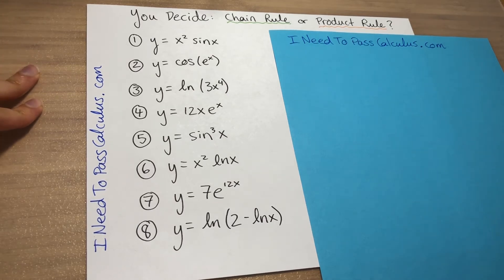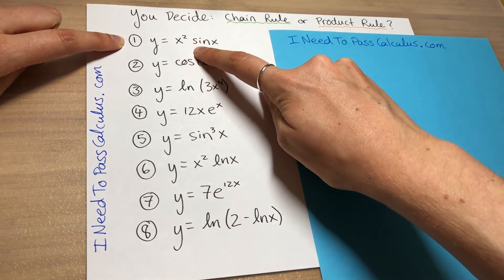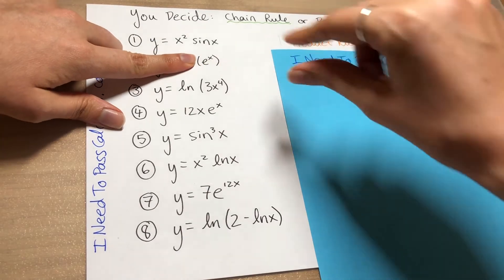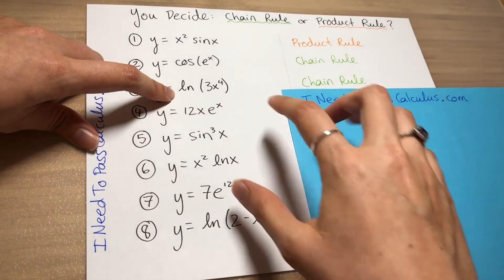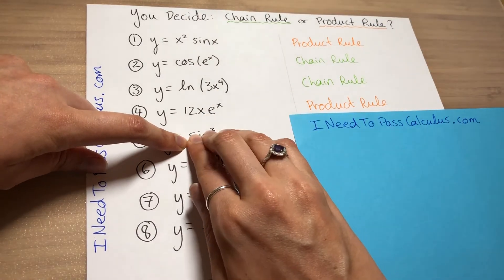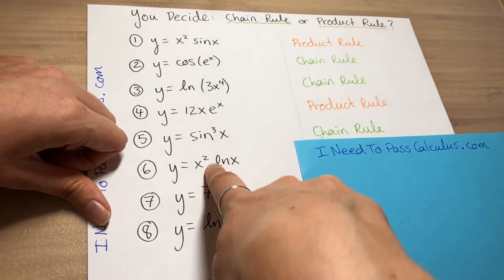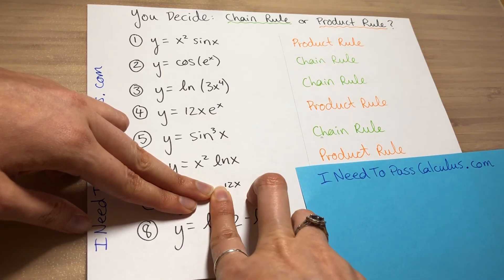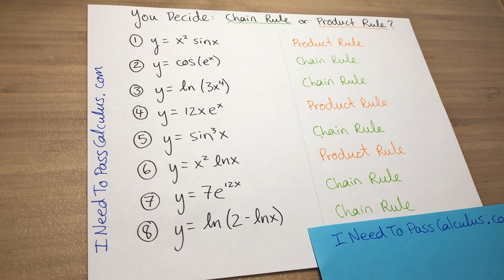HOW TO CHOOSE CHAIN RULE vs. PRODUCT RULE | Calculus Derivatives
Here's some practice for choosing between the chain rule and product rule when the problem doesn't tell you which rule to use (like in a unit exam or final exam).

If you're studying for a test on derivatives and you don't know which differentiation rules to use to take the derivative of a given function, check out these eight practice problems for identifying whether to use the chain rule or the product rule.

...FOR NOTES...

…FOR FILMING…

…SOUND…

…EDITING…